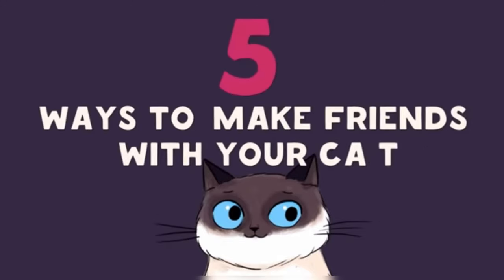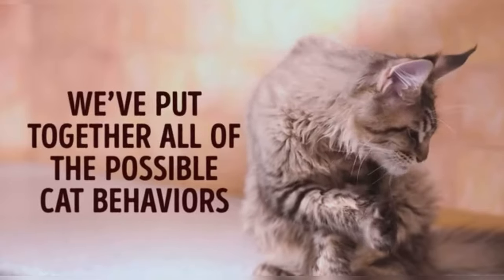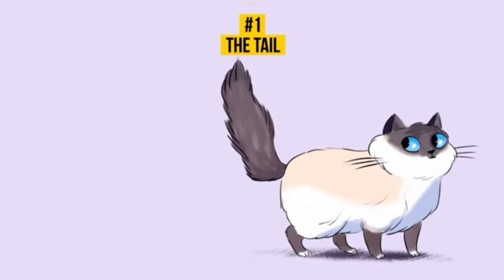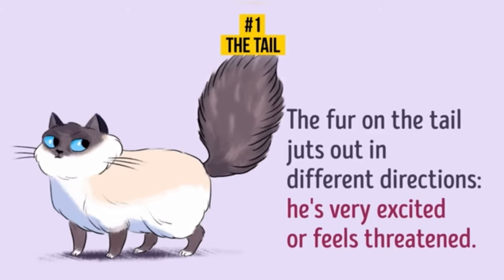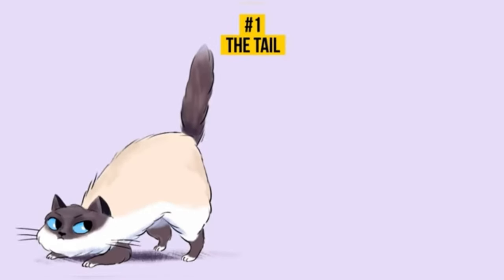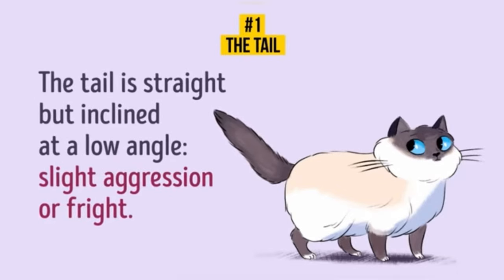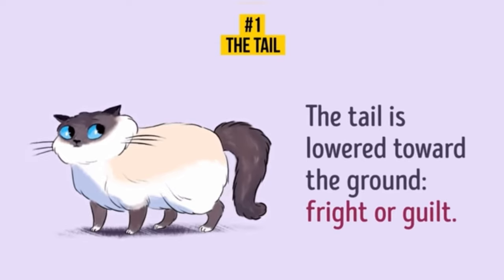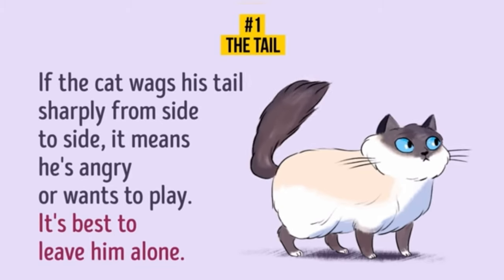Cat language 😻 || Part 01